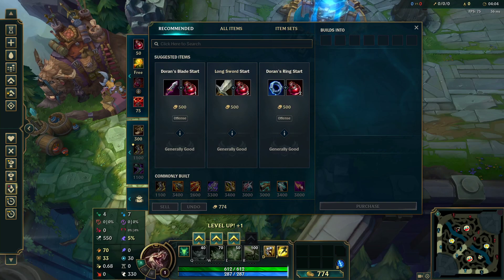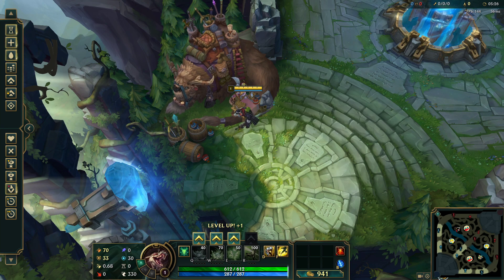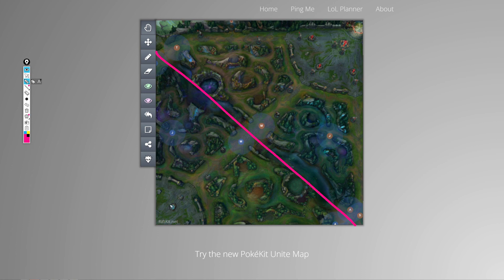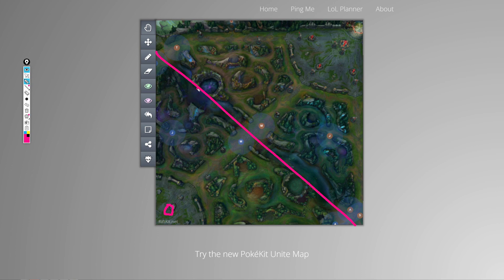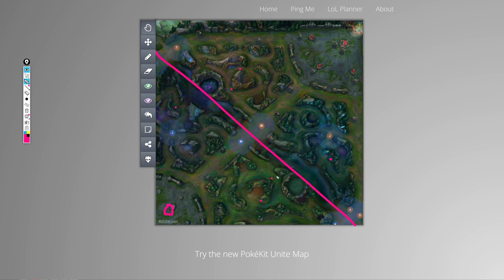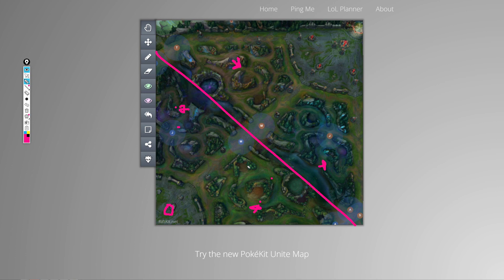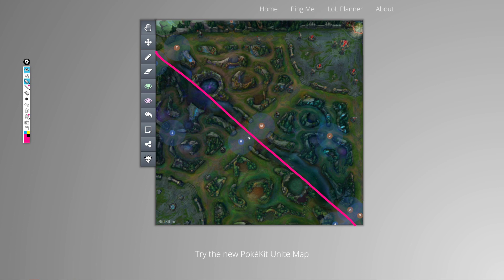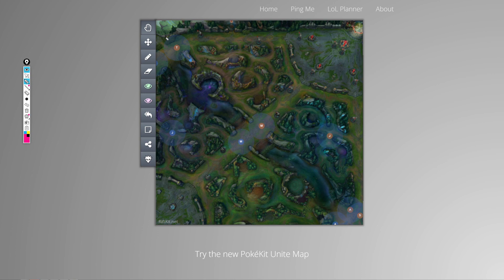twitch jgl yellow trinket vs red trinket pros nd cons?! np wackaflcka explain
use either link or code to help support me if you're planning on buying an account 🙏 thank u
hope u select red sweeper nd become super pro